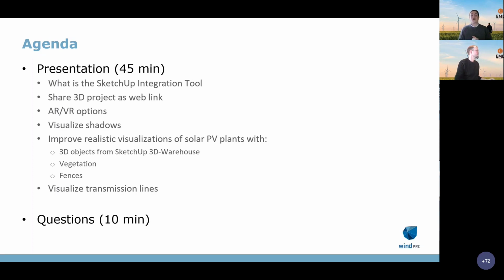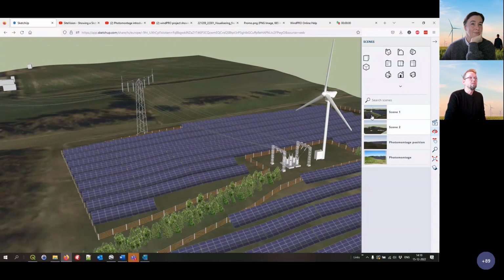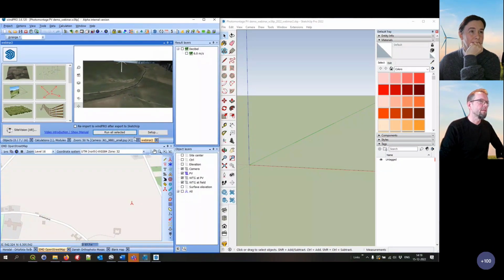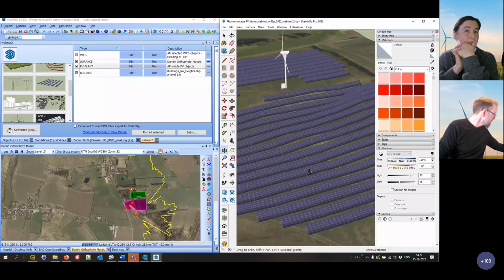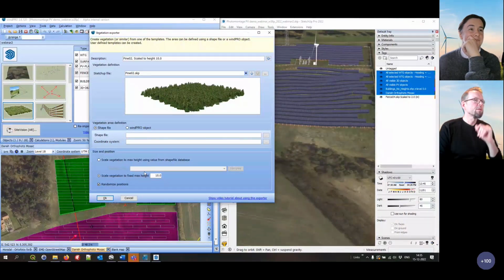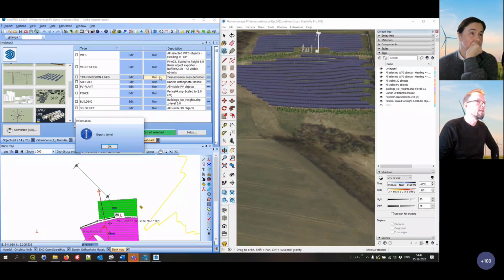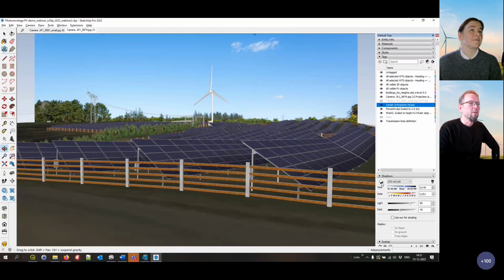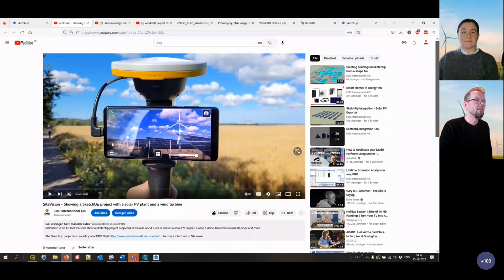Getting started with SketchUp Integration module in windPRO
In this webinar we show how windPRO works together with SketchUp to create 3D visualizations of wind, solar or any kind of project.

0:00 Introduction
2:57 Creating photomontages in windPRO
8:06 Examples of SketchUp capabilities
15:52 How to link windPRO to SketchUp
18:25 Exporting a terrain map
20:31 Wind turbines
23:32 Buildings
24:51 Solar PV panels
25:27 Transformer stations
29:32 Fences
32:48 Vegetation
37:08 Transmission lines
42:52 Photomontage in SketchUp
49:05 Q&A

Here you can find the files used during the webinar. It is the windPRO project and the shape file with the buildings. There is also included a document containing used links and the QA from the webinar chat: